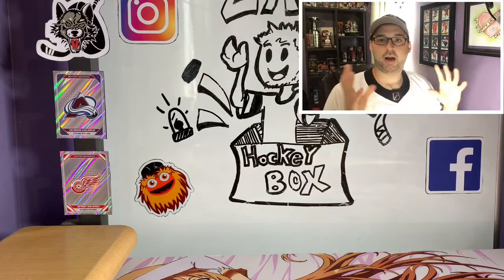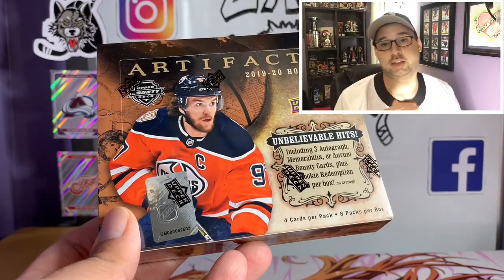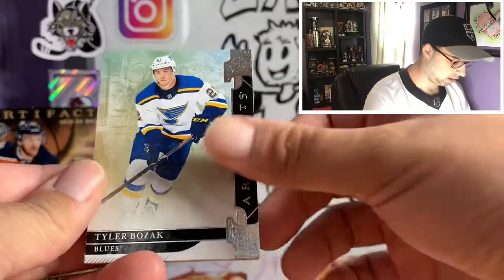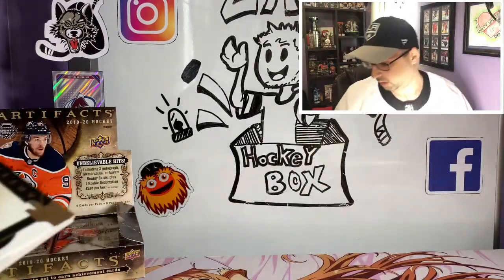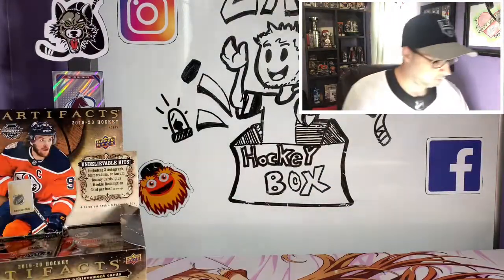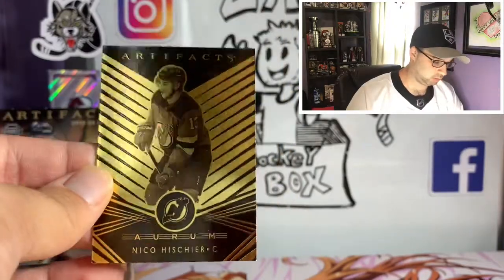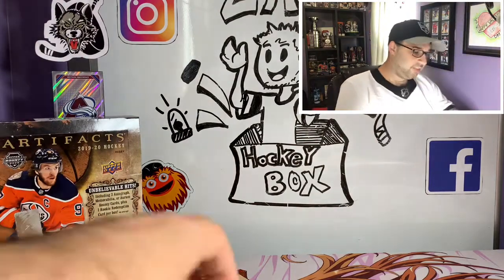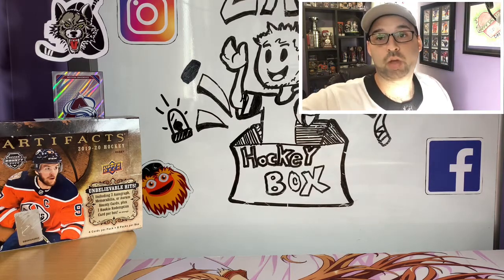2019-20 Upper Deck Artifacts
Hey guys! We’re delving back into the vault and bringing this video to you from June 2019! We’re opening a box of 2019-20 Artifacts! We pull a nice rookie card out of this!